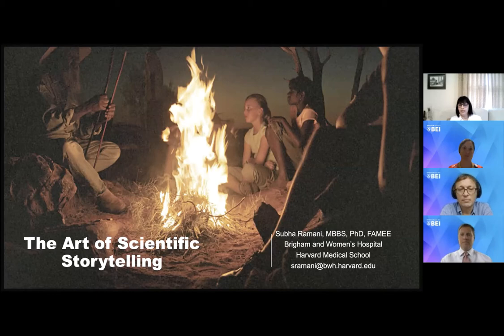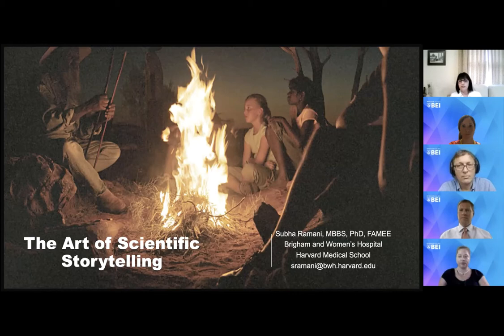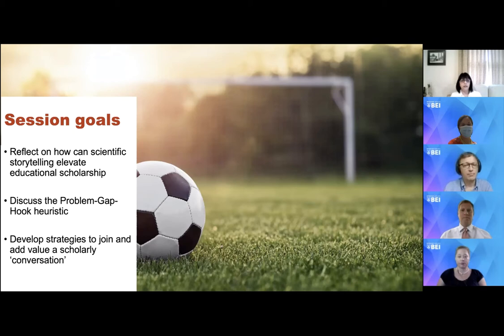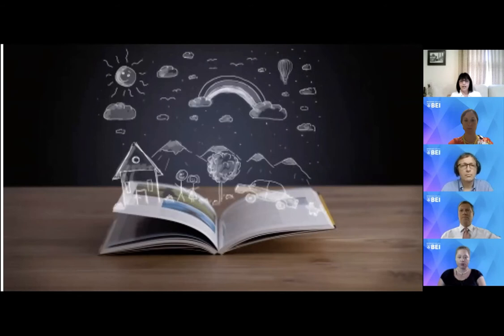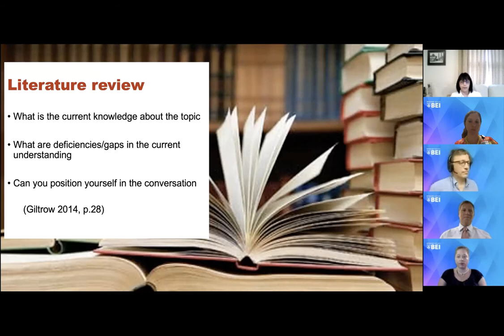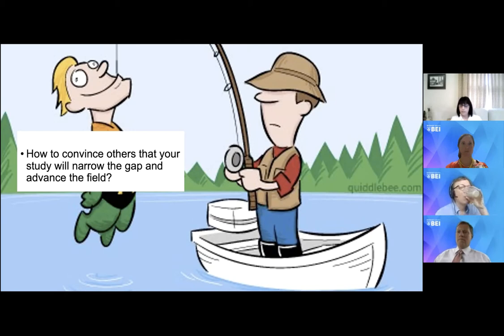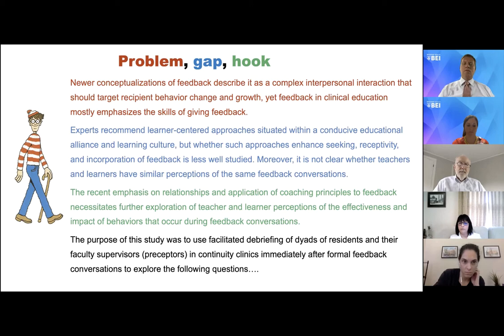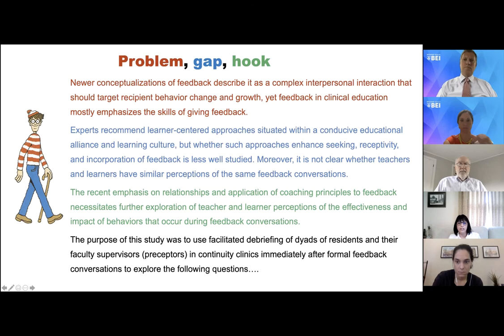Study or Story: Writing Educational Manuscripts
In this session we discussed how to create a compelling scientific story within your academic manuscripts using the problem-gap-hook model championed by Professor Lorelei Lingard, a leading rhetorician and medical education researcher. The session began with brief tips followed by open discussion among co-moderators and the participants.